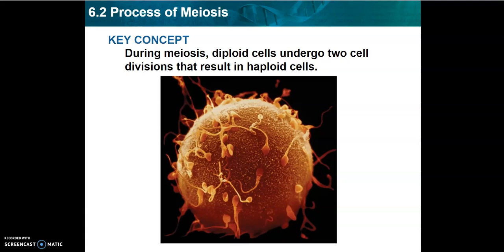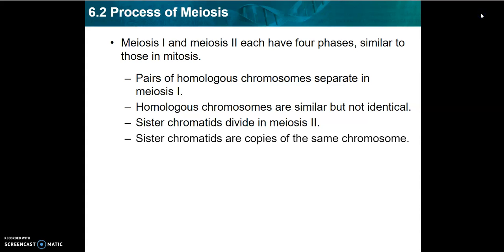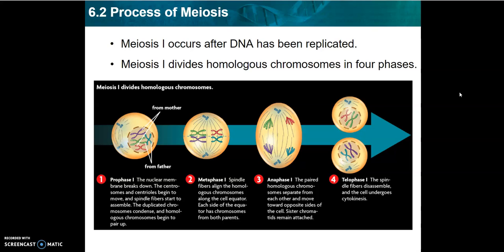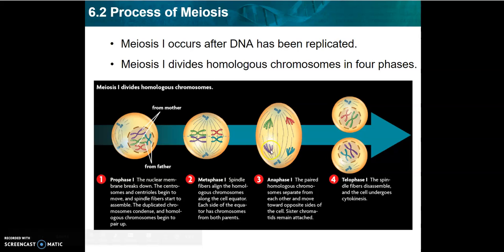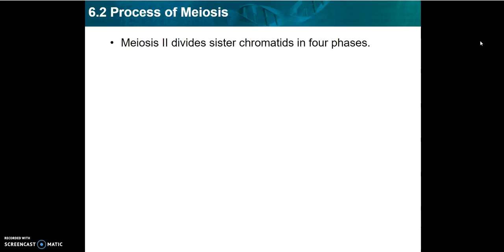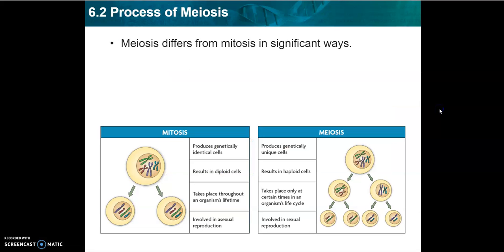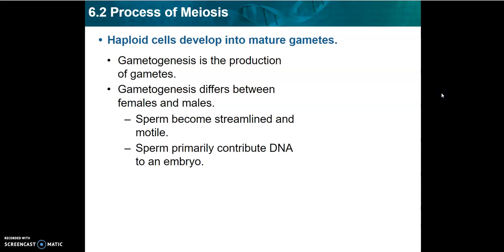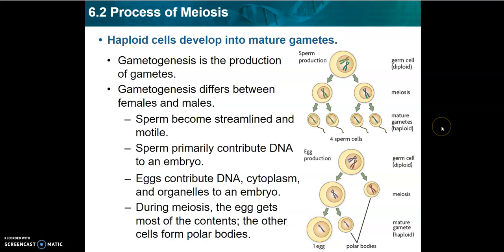Biology 6.2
Process of Meiosis